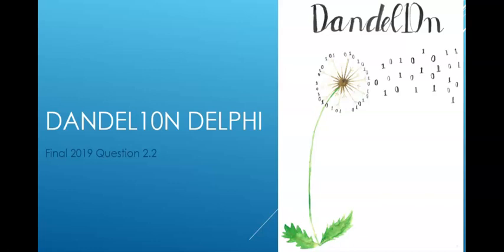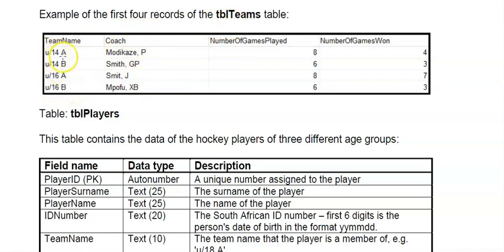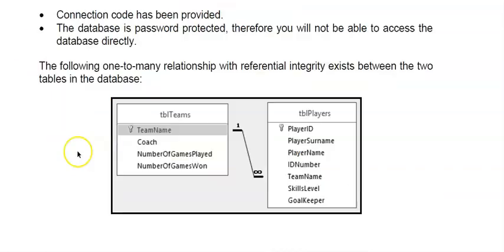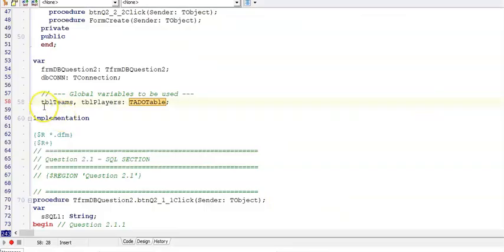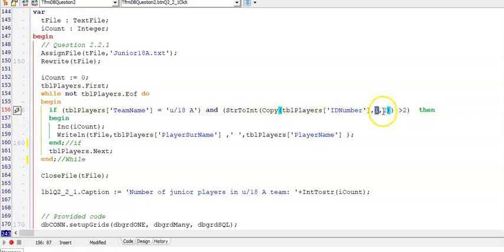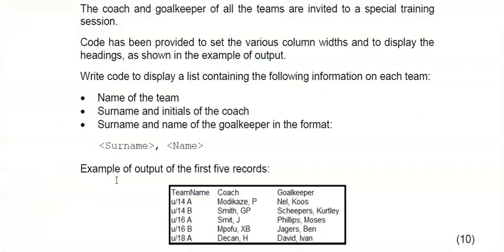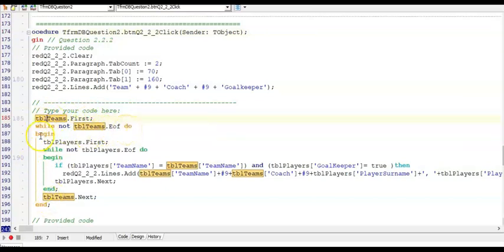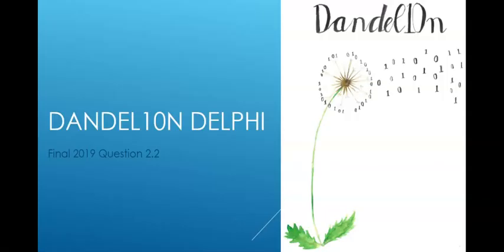Final 2019 Question 2.2 - Database Programming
An explanation of the final 12 IT exam Question 2.2 using ADO tables